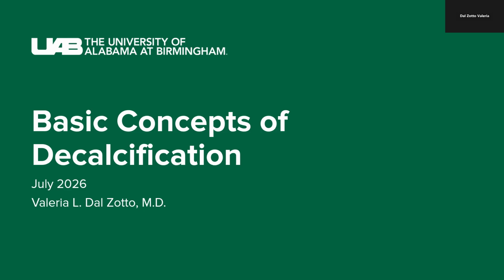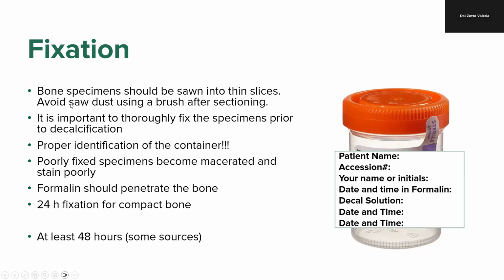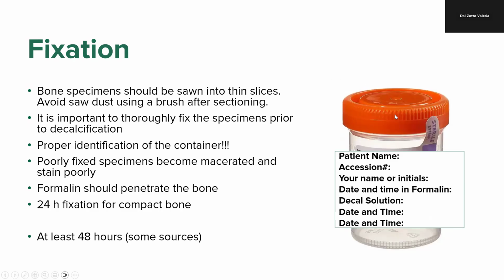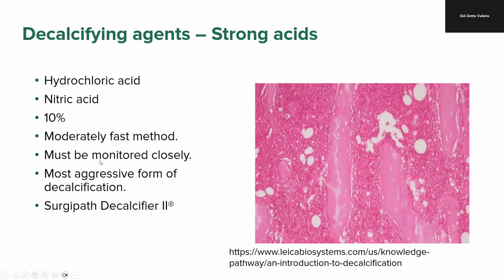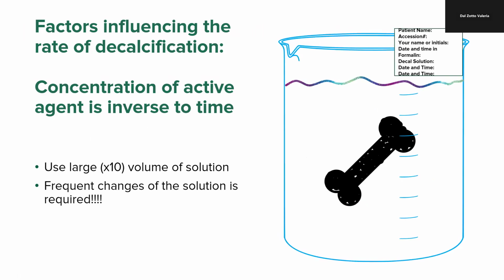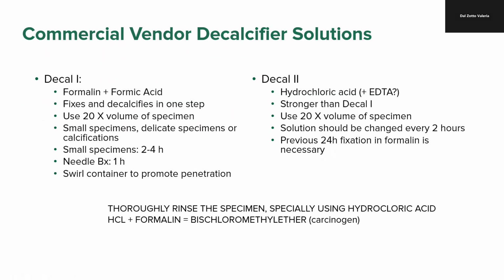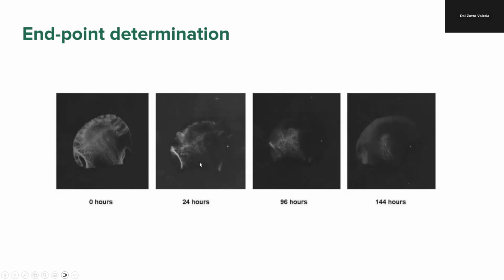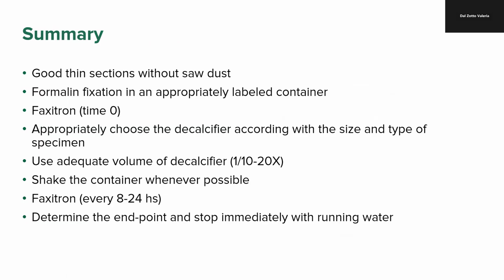UAB Pathology Principles of Decalcification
Valeria Dal Zotto, M.D., an assistant professor in the Division of Women's Health, gives a lecture on the concepts, the procedure, and the different methods of decalcification.